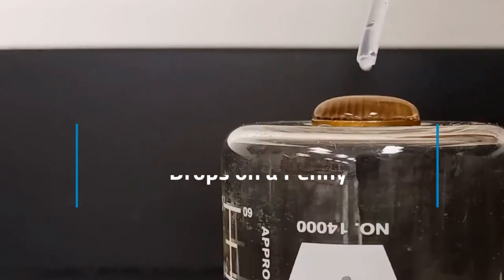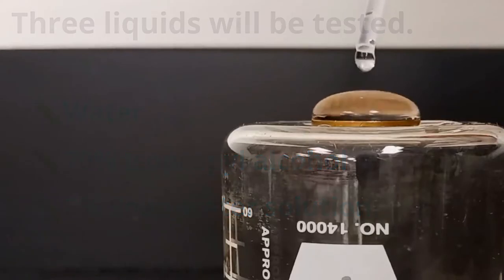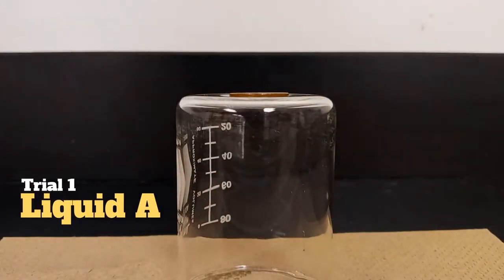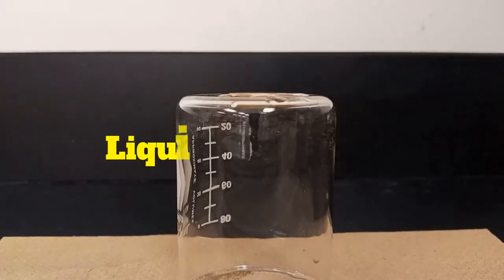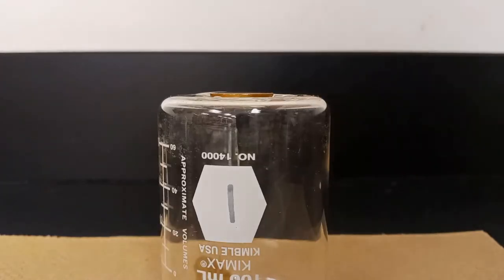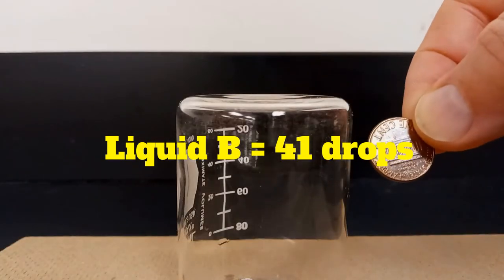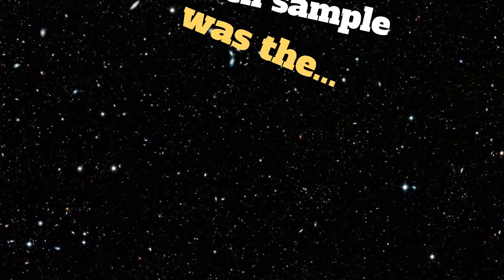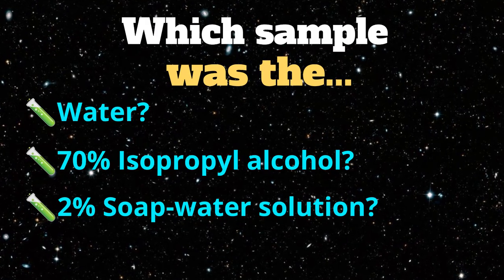💧How Many Drops Will a Penny Hold?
This video summarizes an experiment for AP Biology Unit 1.1 Structure of Water and Hydrogen Bonding.  The experiment compares surface tension in three liquids: water, 70% isopropyl alcohol and a 2% soap solution.

Image credit:
Pennies with water drops - MsKDinh (Share alike 4.0 International License)